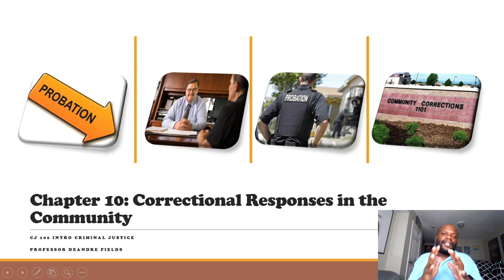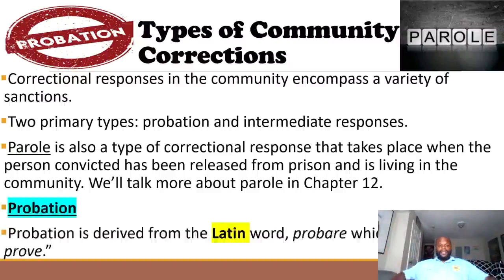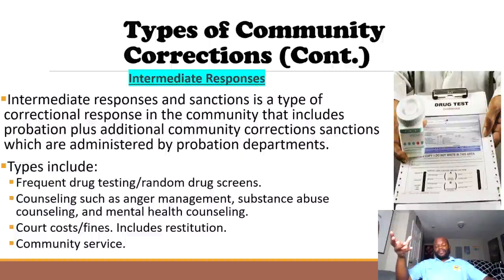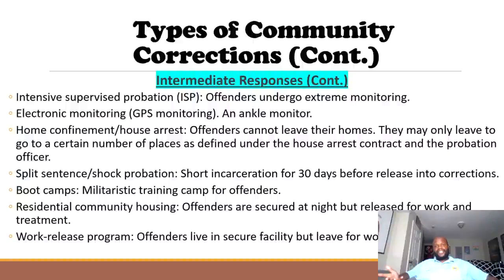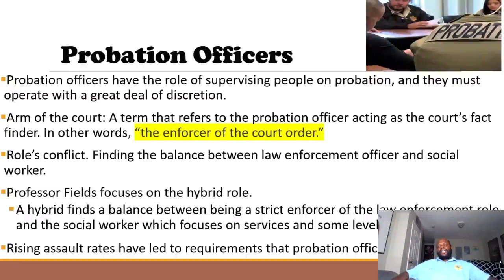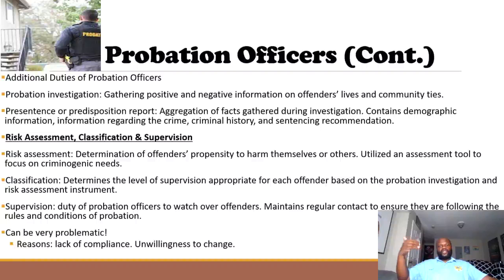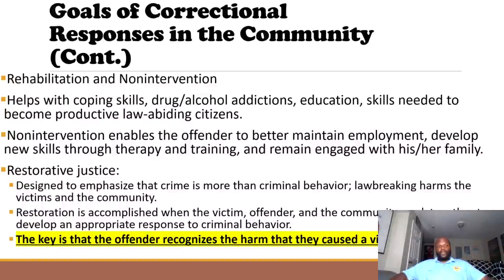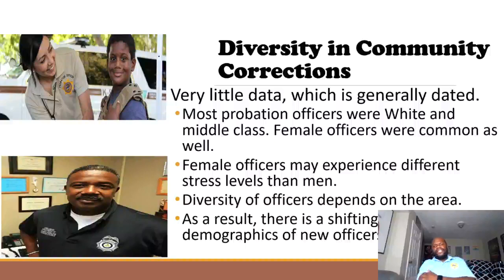Intro to Criminal Justice Chapter 10 Community Corrections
Within Chapter 10, we want to focus on the early origins of the correctional response in the community including probation, probation sanctions, and other programs (i.e., wilderness programs, boot camps, treatment centers) designed to keep individuals from facing incarceration. @Professorforthepeople